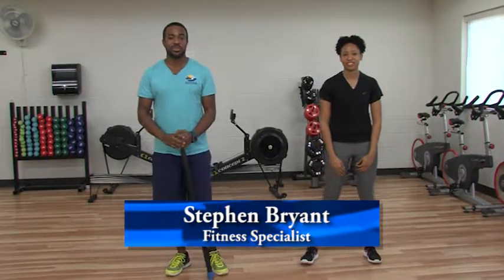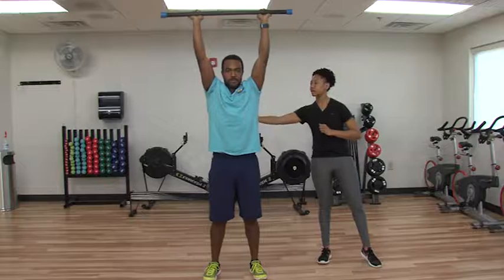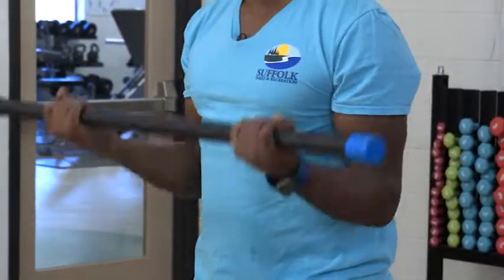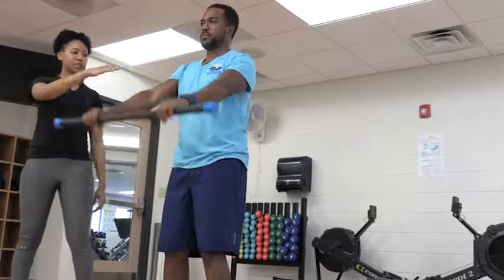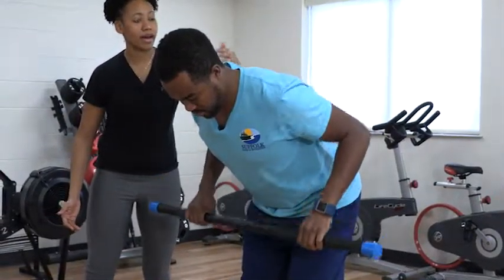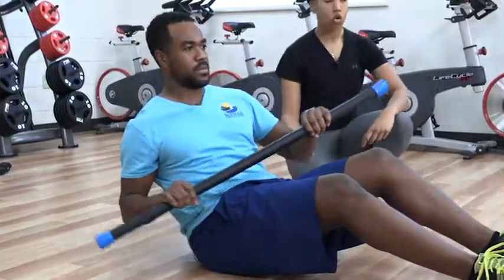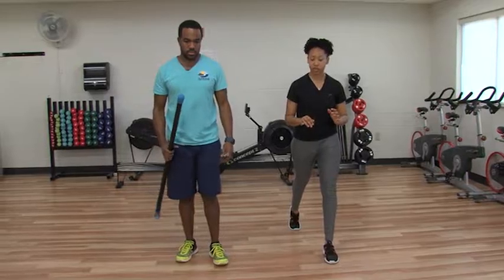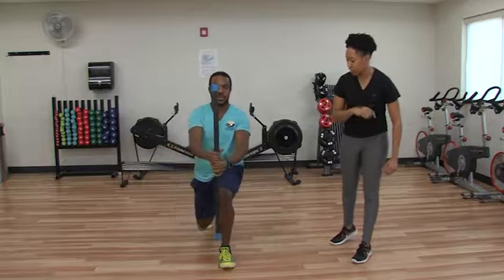Suffolk Parks & Recreation Exercise Routine: Body Bar